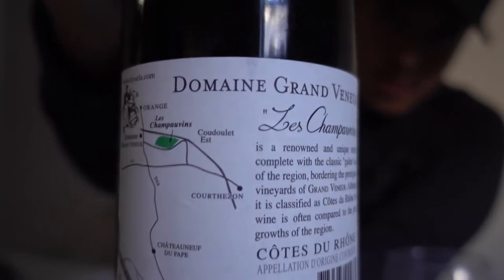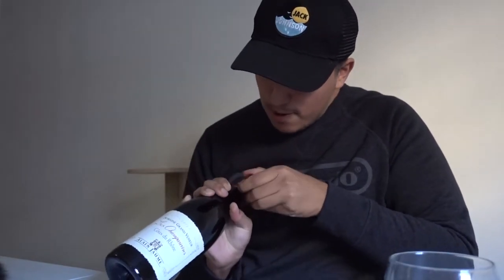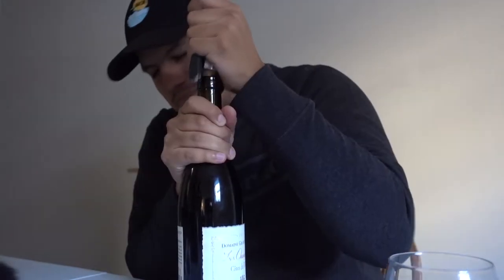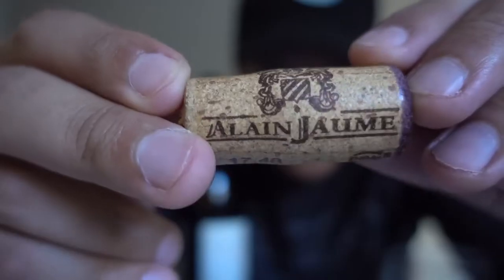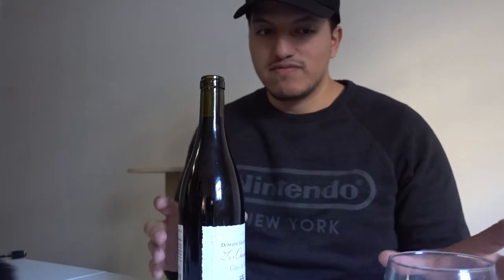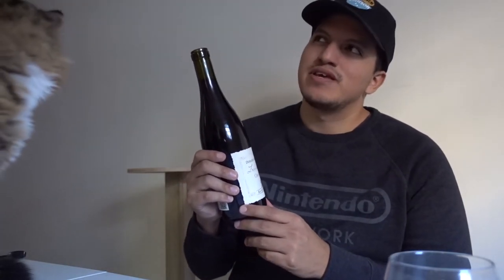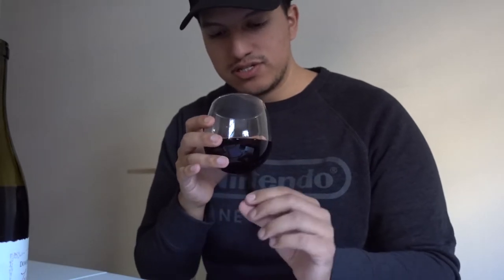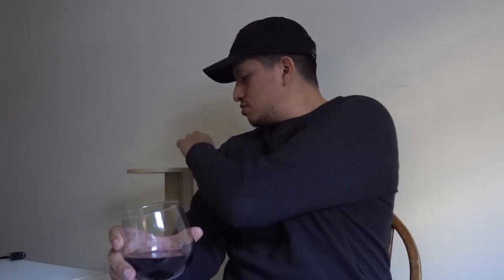Wine Wednesday EP4| Drinking domaine grand veneur les champauvins cotes du rhone 2015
BOY that was a mouthful! Please enjoy this wine tasting video on french red wine.

I hope everything is cool. I am doing a vlog style video on wine. Learning about it, tasting it, experiencing it.